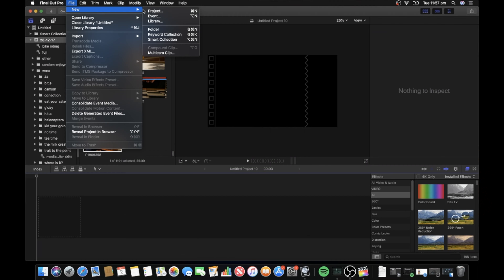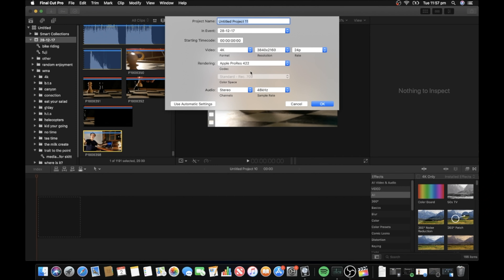Open New Project in Final Cut Pro | Straight to the Point #3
Straight to the Point Episode 3

Joe shows you how to open new project in Final Cut Pro